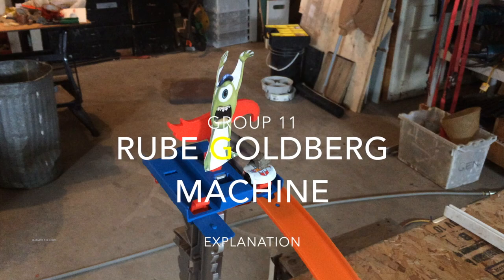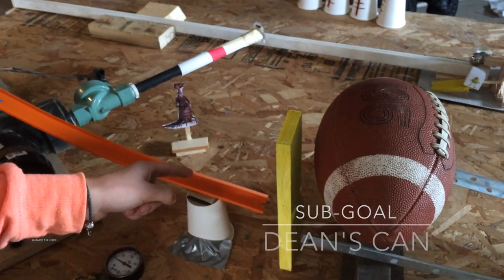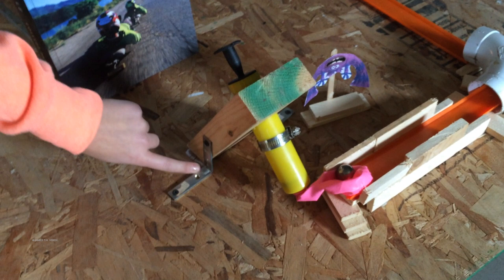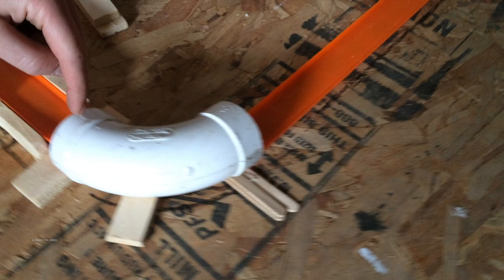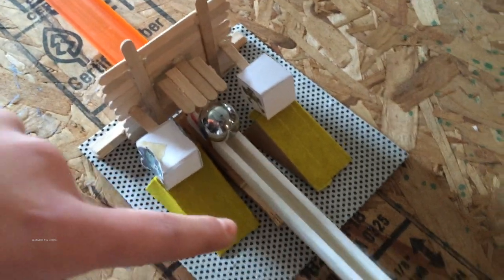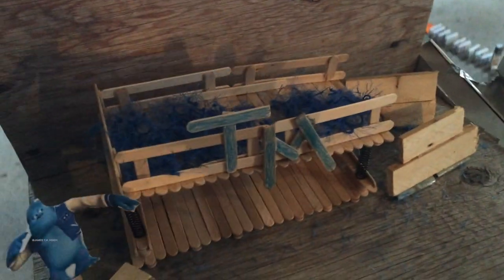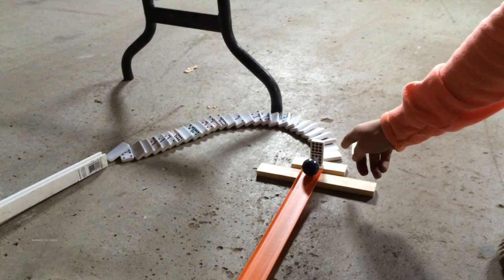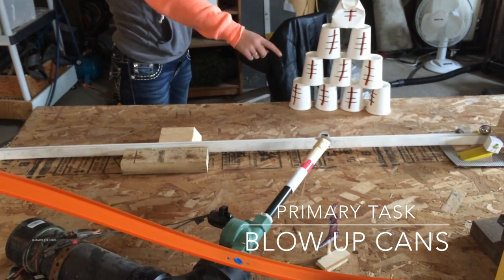Rube Goldberg Machine (Team Monster 2014)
Rube Goldberg Machine designed by Team Monster 2014

Theme: Monsters University

University of Regina,
First Year Faculty of Engineering

***Please note that the audio musics are originally from Disney Monsters University Sound Track
***This is an educational purpose film***

--IF THE MUSIC IS AGAINST THE COPY RIGHT, please contact this channel owner to remove--